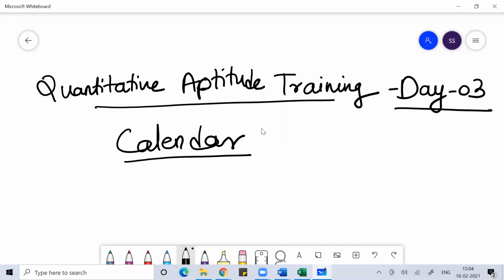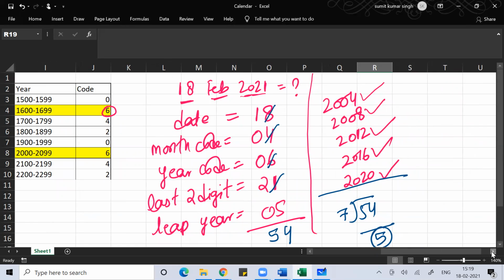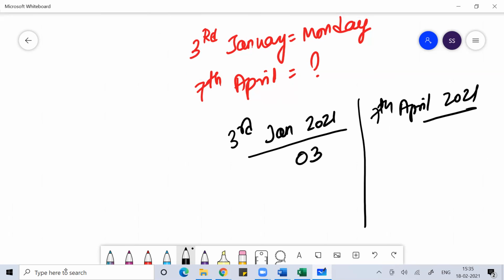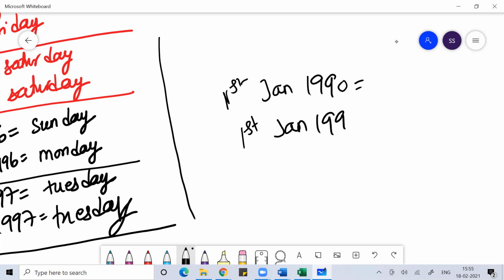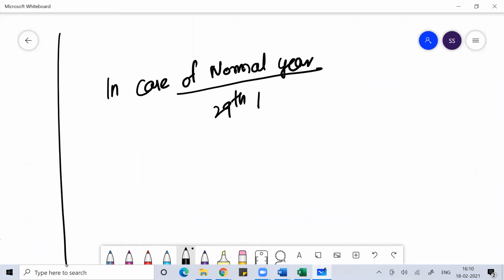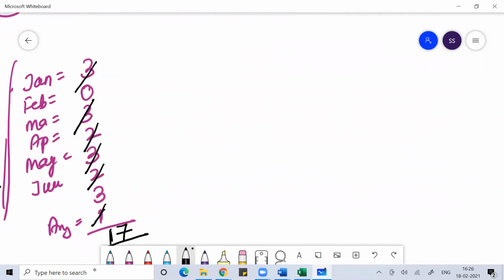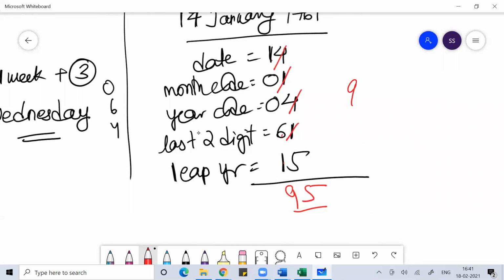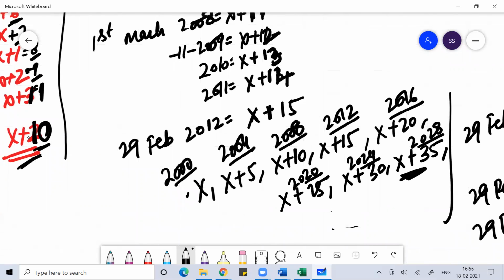Concept of Calendar Logical Reasoning